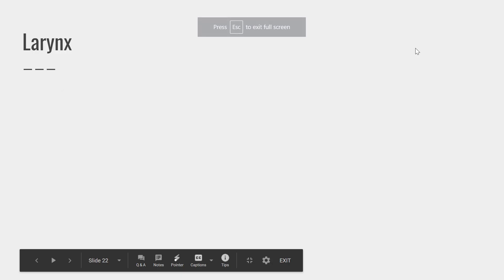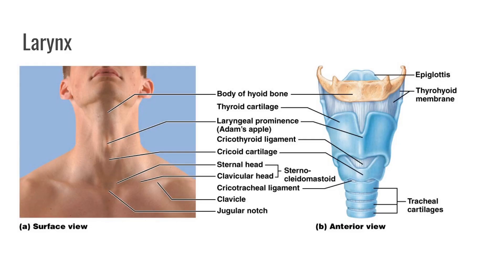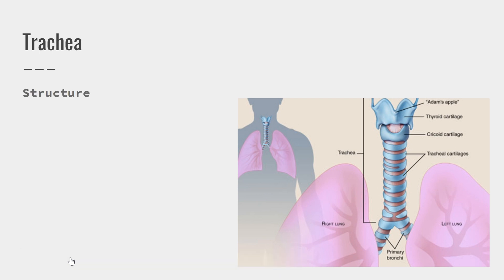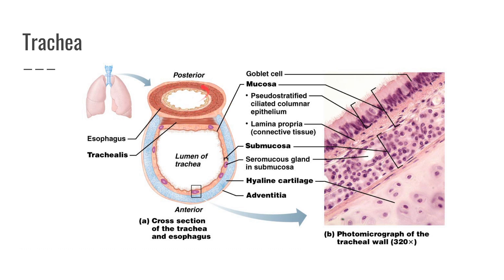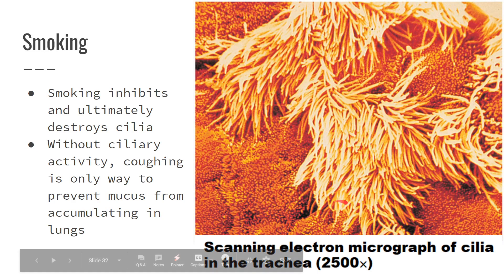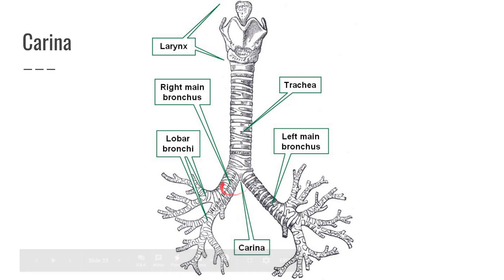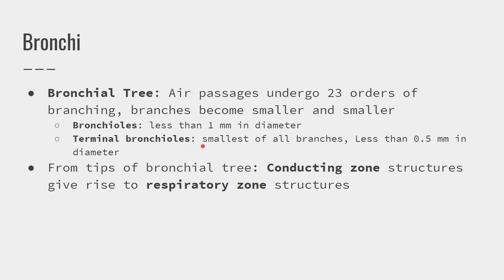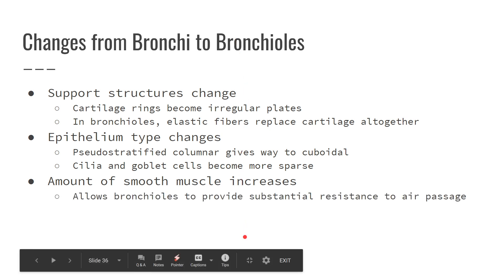Larynx, Trachea, Bronchial Tree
This video describes part of the lower respiratory system: the larynx, trachea and bronchial tree.